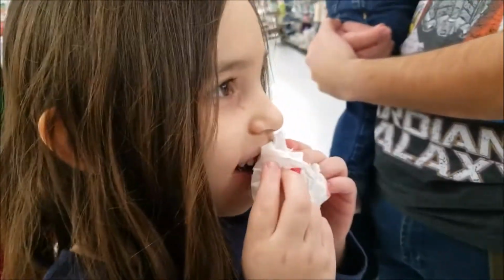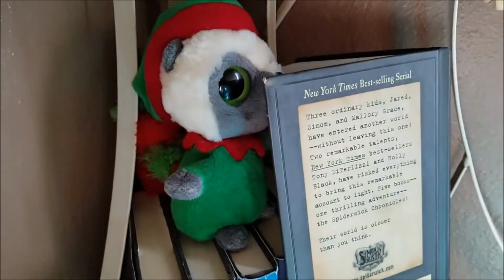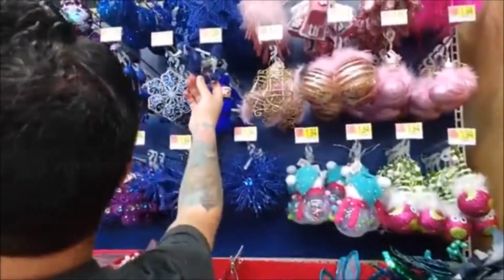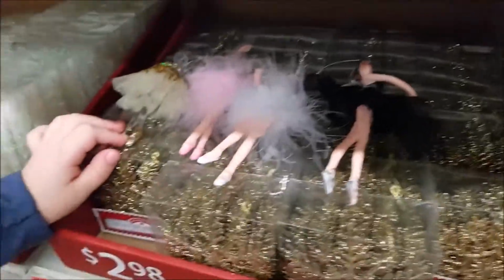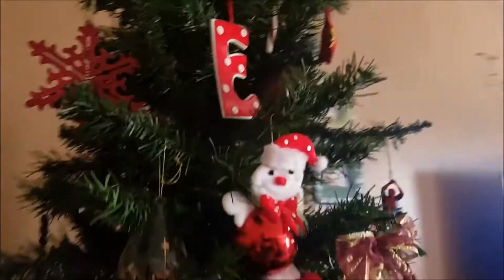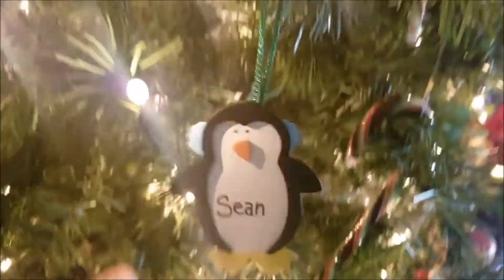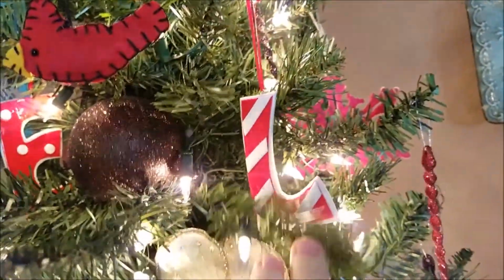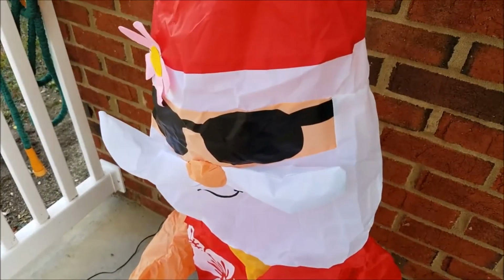Losing Teeth In Walmart/Christmas Prep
It's our favorite time of year!! The girls pick out their ornament, Lily looses a tooth, and our Elf on the Shelf is not like everyone elses.